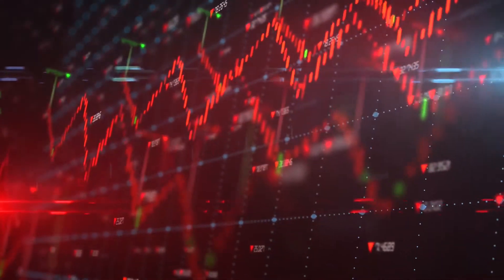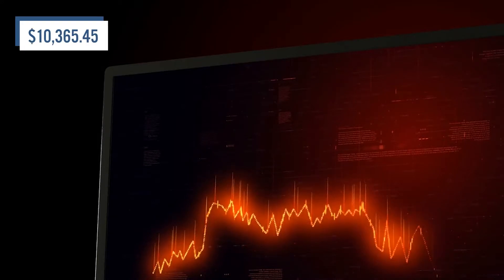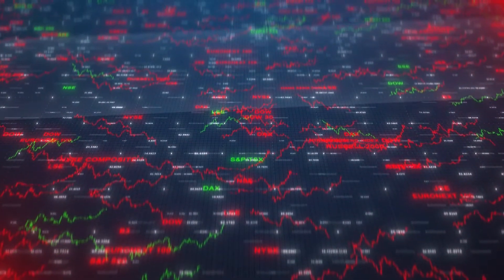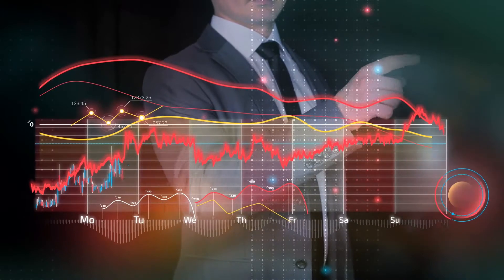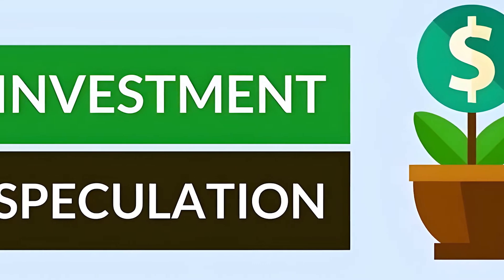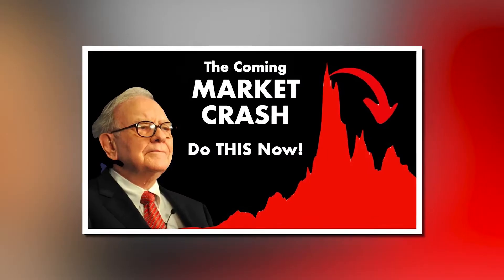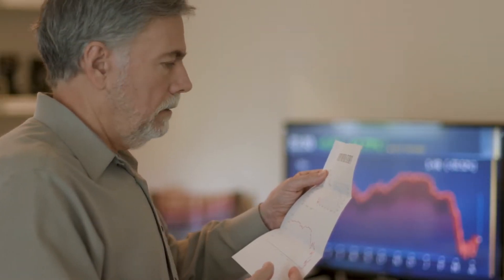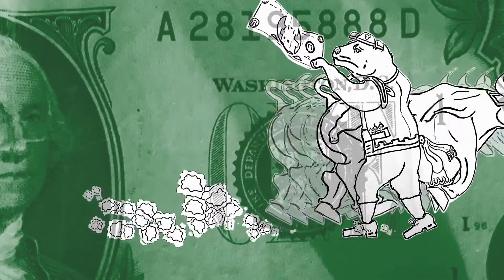The Biggest Market Crash Is ALMOST HERE Worse than 2008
In this video, I show you about the biggest market crash is almost here worse than 2008. This reveals some of the signs that a market crash is coming, as well as some tips for protecting your money from the market downturn.

My ultimate intention is to share methods on how to invest in stocks, personal finance, and financial education. This allows you to earn passive income, take your personal finance to the next level in the long term, help you learn not to lose your money, and finally achieve a financial freedom.

Chapters :
0:00 Intro
2:04 What about the biggest crash coming soon?
4:44 How to prepare for the crash?
5:33 Accumulate by Dollar Cost Averaging
6:01 Pay off high-interest debt
6:33 Make sure your investments are diversified
7:27 Only invest what you can afford to lose
7:51 Keep Your Fears Under Control
8:23 Look for Good Deals
9:00 Playing Dead

☝️ Check out the playlist above to discover investing in stocks, personal finance, and financial education.

Welcome to Learn Finance KS. On this channel, I show you how to invest, personal finance, and financial education. You will also come to know about more ways to invest in stocks. Don't miss out on this opportunity to earn passive income and take your personal finance to the next level in the long term. This allows you to learn not to lose your money.